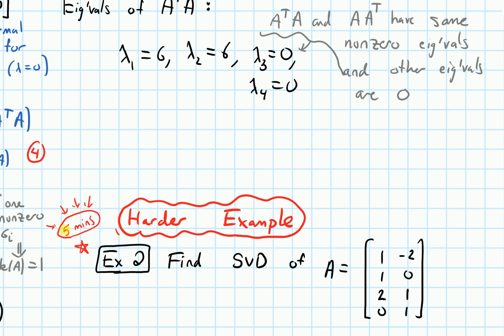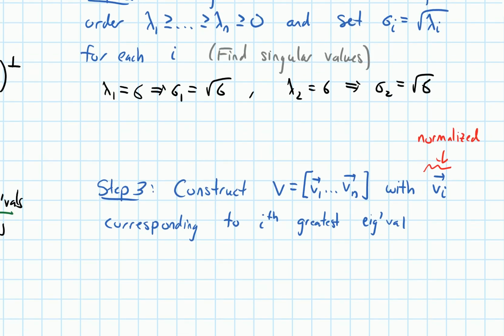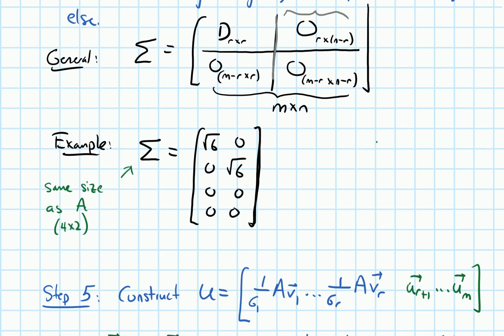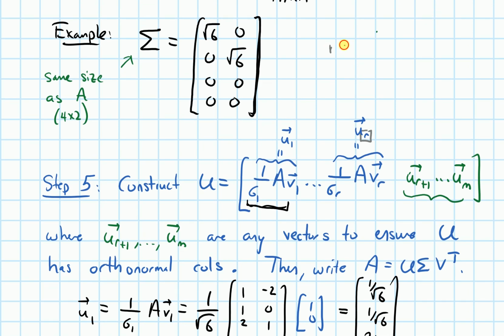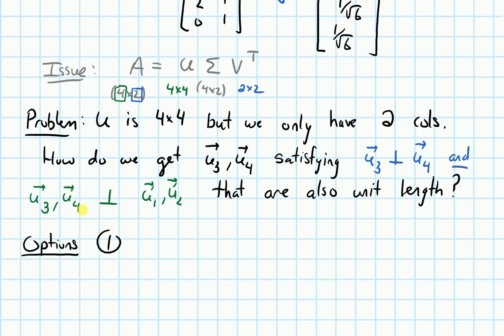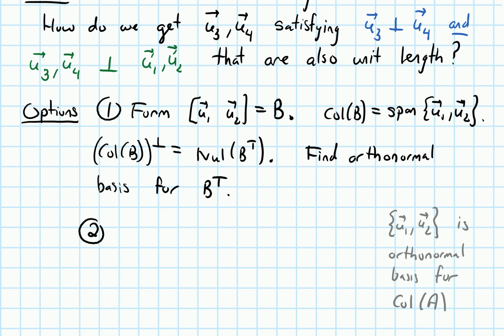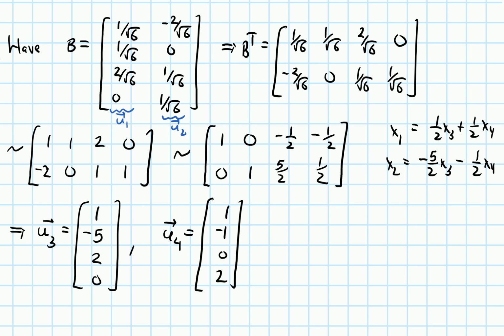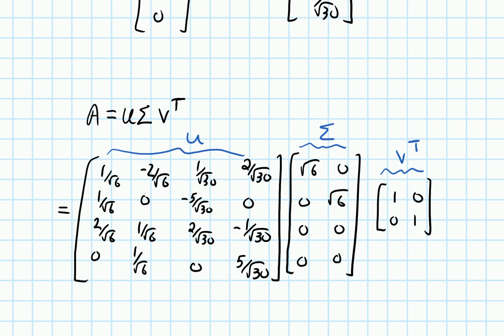7.4 Singular Value Decomposition--Harder Example (Video 7)